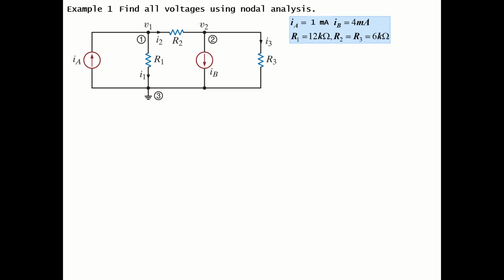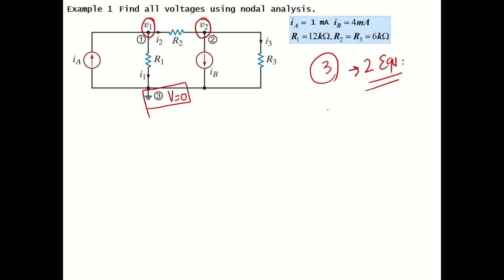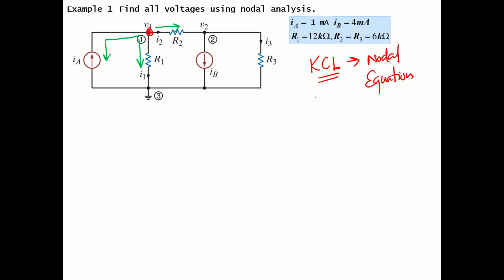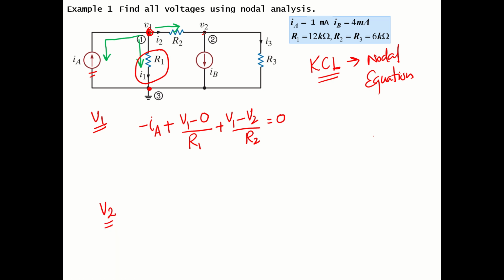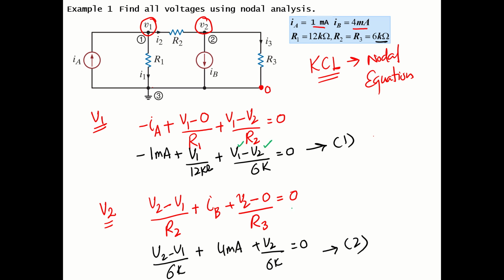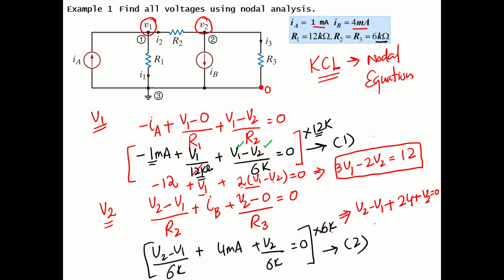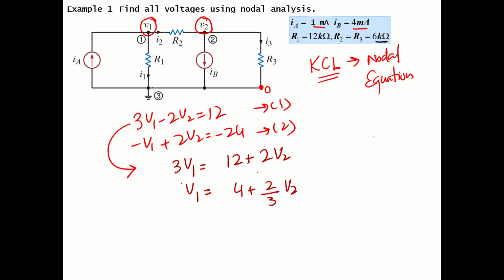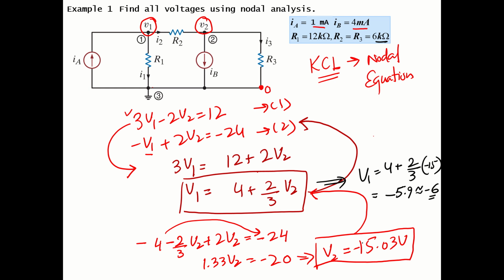Nodal Analysis Example 1 | Basic Circuit Solving Using Nodal Analysis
In this session, we solve a basic circuit using Nodal Analysis. We walk through the step-by-step procedure to apply Kirchhoff’s Current Law (KCL), set up node equations, and find unknown voltages. Perfect for beginners looking to master the fundamentals of circuit analysis.